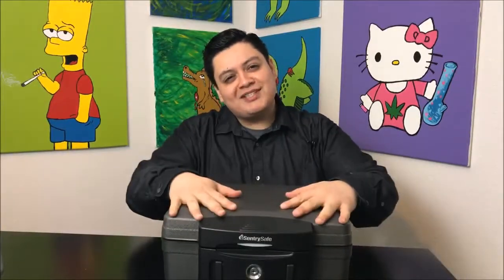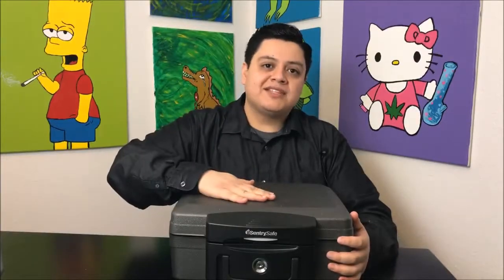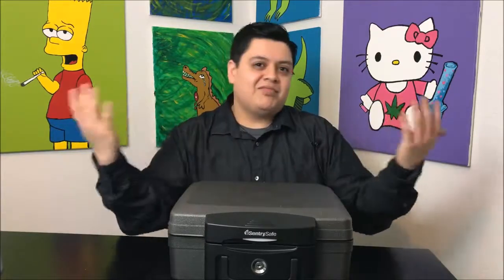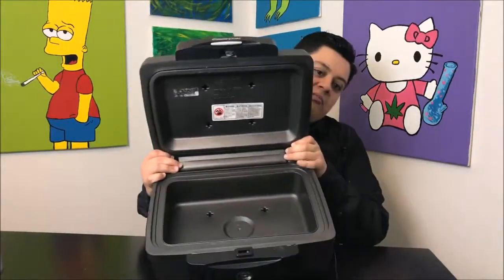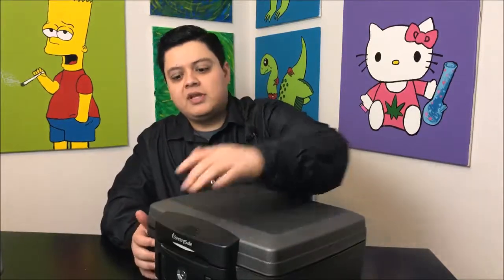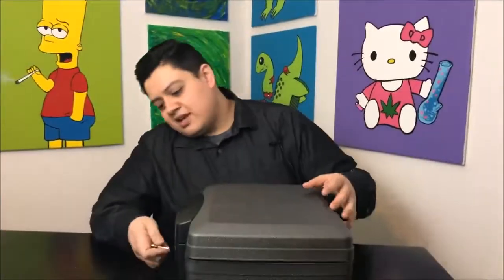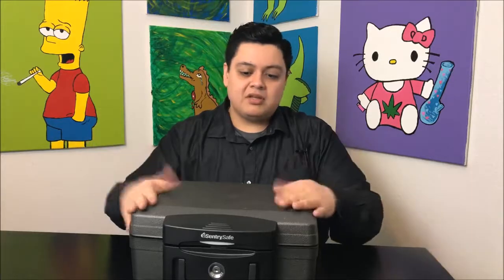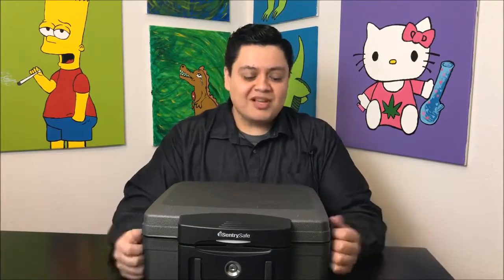Sentry Safe Fire Safe Waterproof Chest Recreational Cannabis Review Os5mAYdalIg